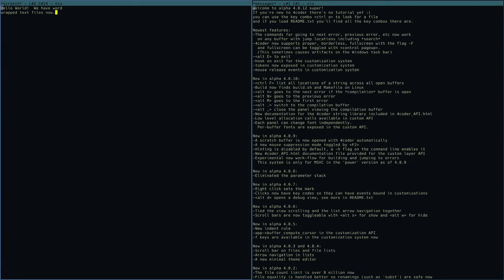4coder demo: Word Level Wrapping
I demo the new support for word level wrapping of text files in 4coder.